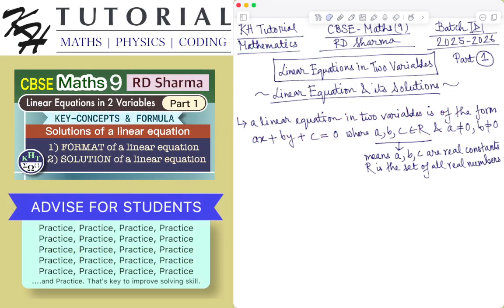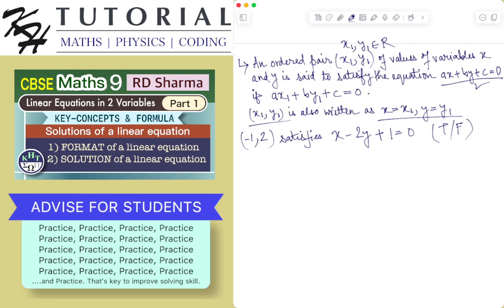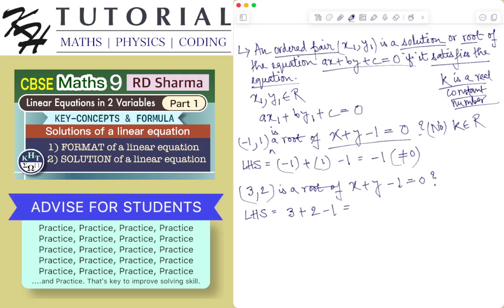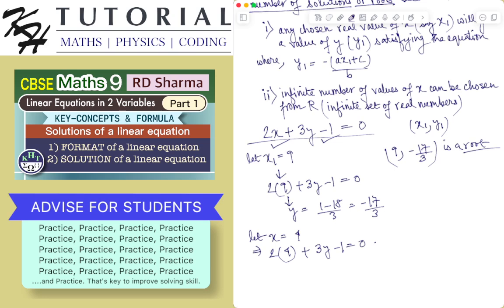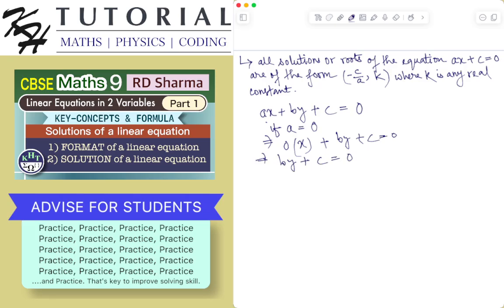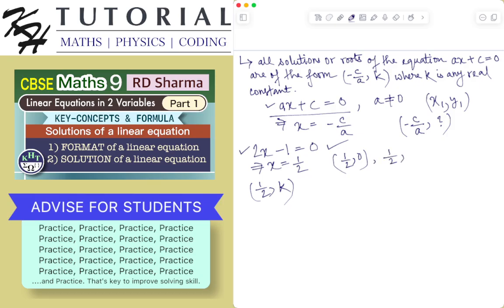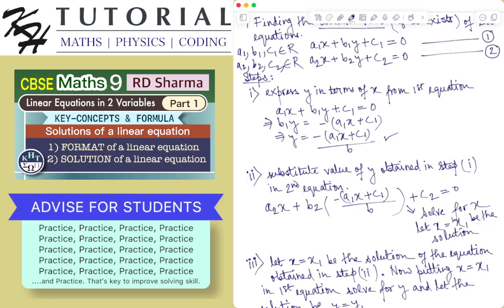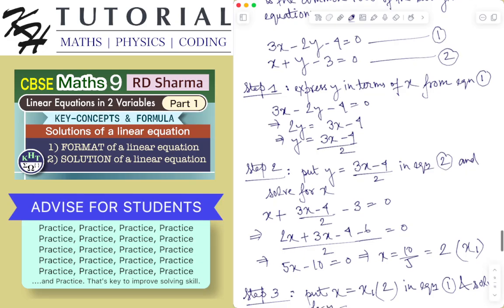CBSE Maths 9 RD Sharma Numerical | Linear Equations in Two Variables | Part 1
Hello my dear students of CBSE class 9 !!! In this video I have started the new chapter of "Linear Equations in Two Variables" and discussed the format and solutions of a linear equation in two variables following the textbook of author RD Sharma. I hope this video will be beneficial to you.